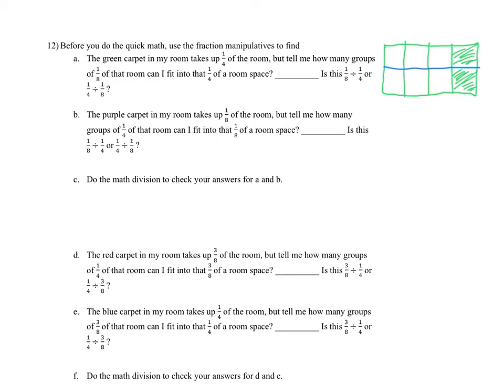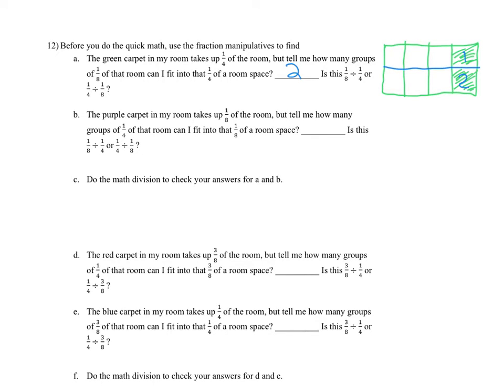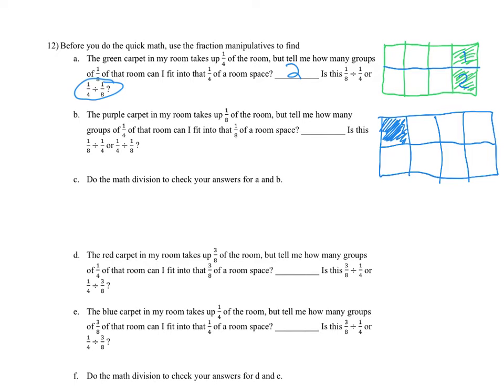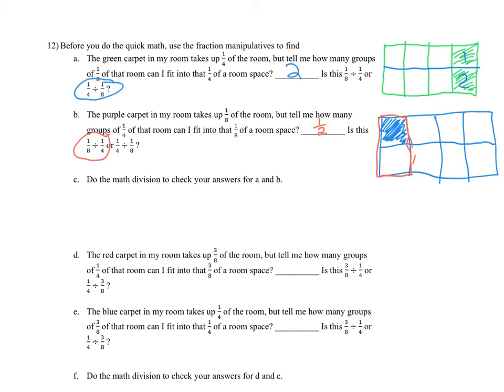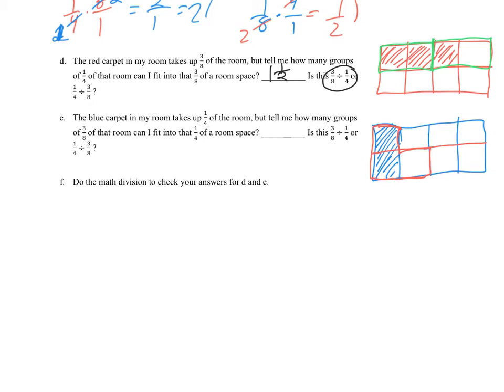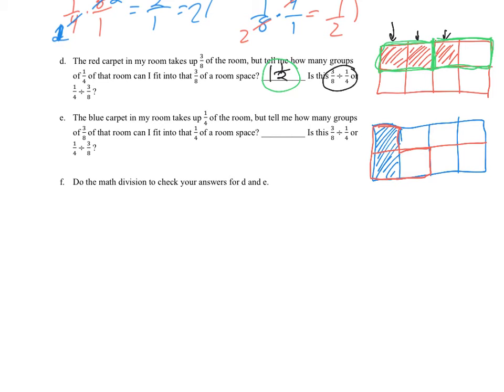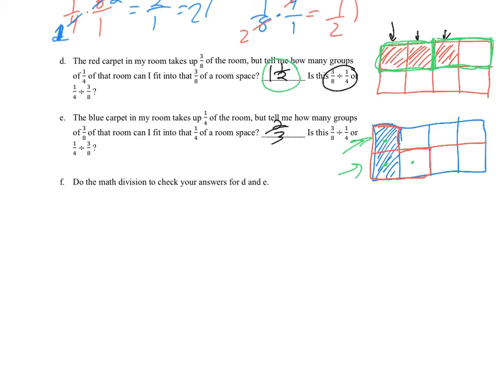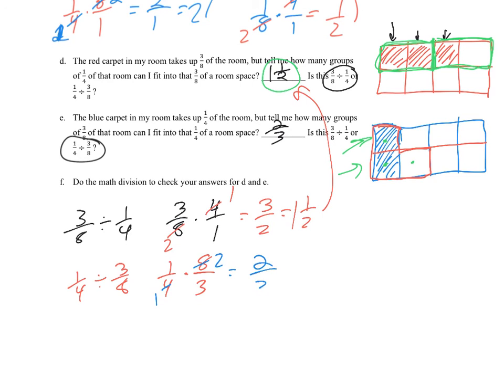2-4 part 3